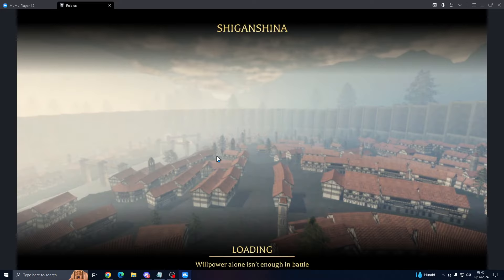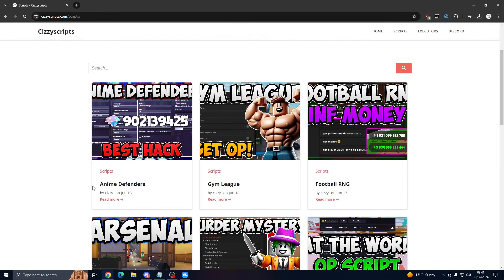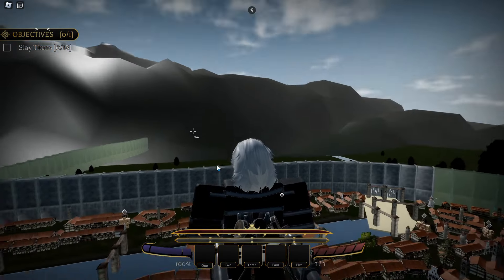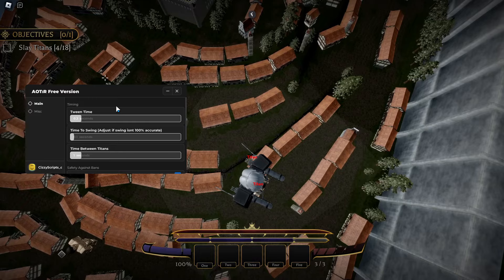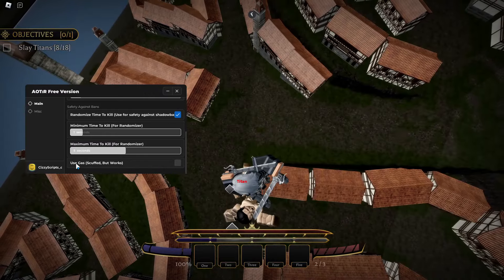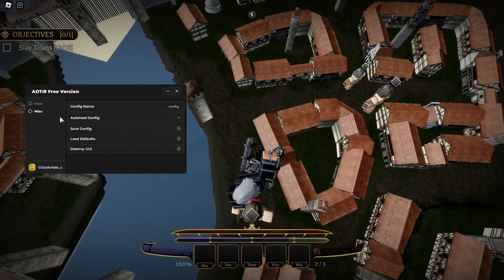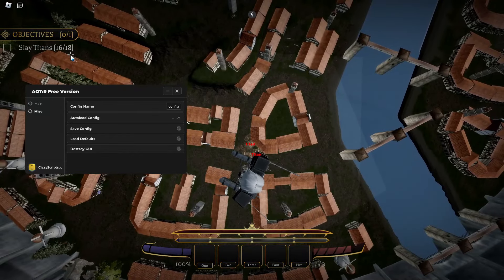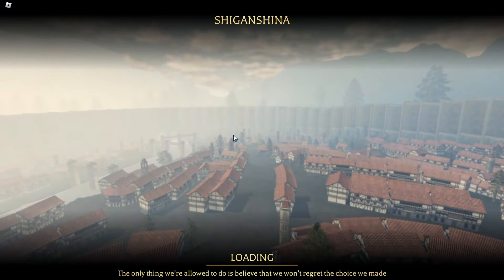[OP] Attack on Titan Revolution Script Gui | Auto Farm, Anti Ban! | PASTEBIN 2024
▼ Get Scripts ▼

▼ Exploiting Tutorials ▼